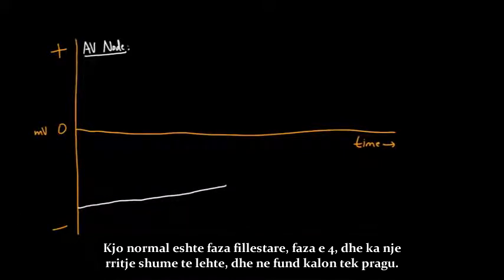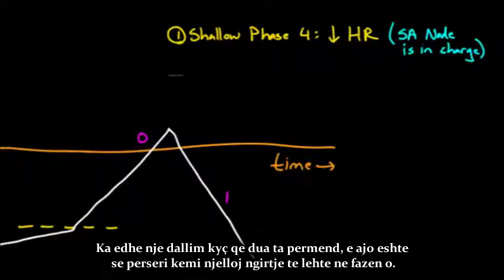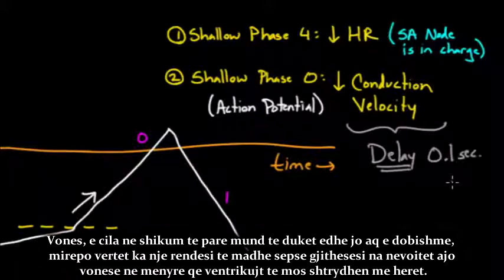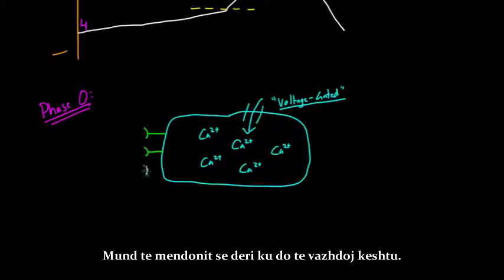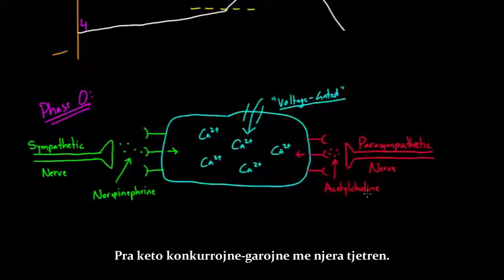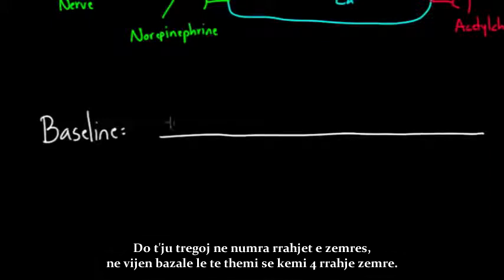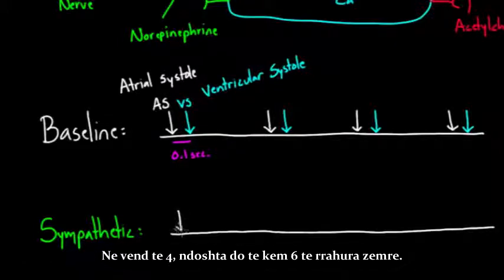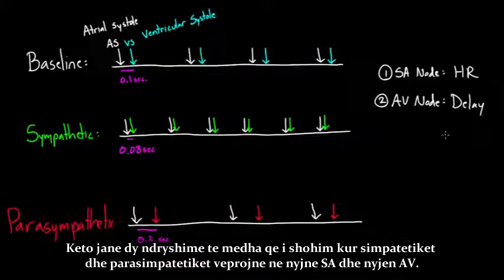Ndryshimi i voneses-frenimit ne nyjen AV - Efekti kronotropik, 1